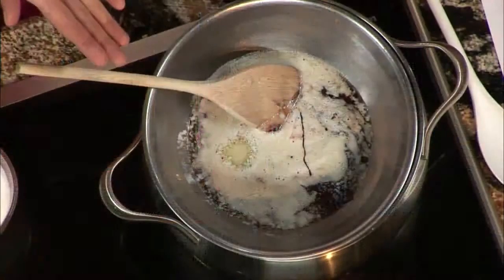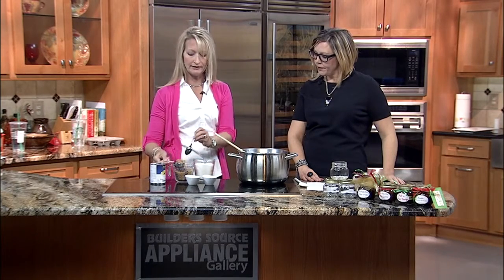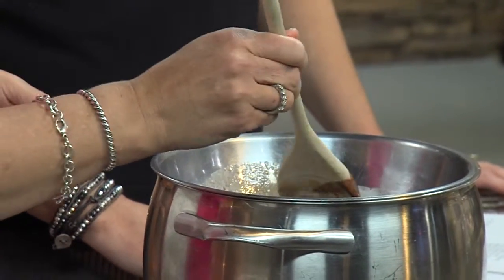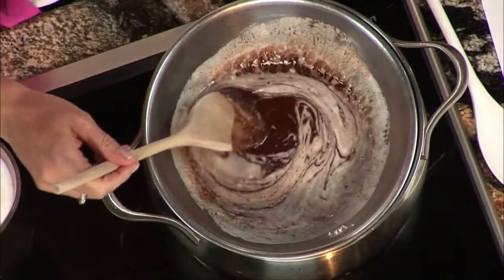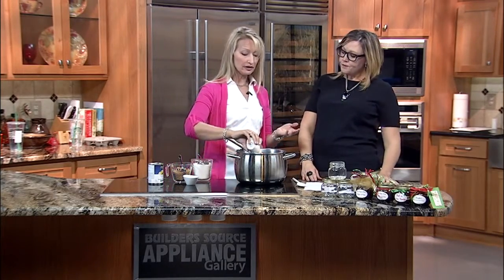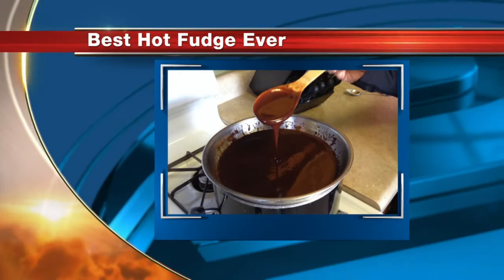Mommy Mcgyvers: Hot Fudge Sauce